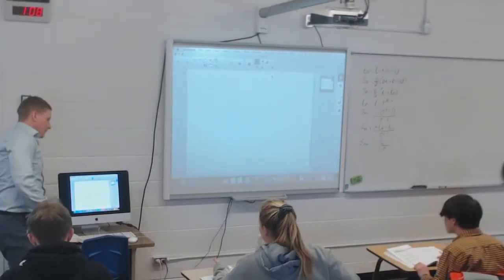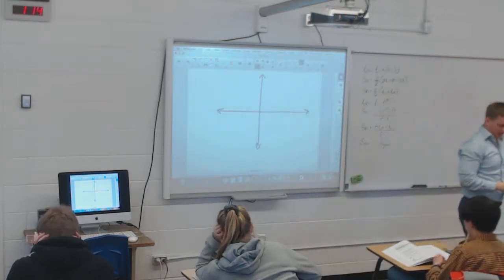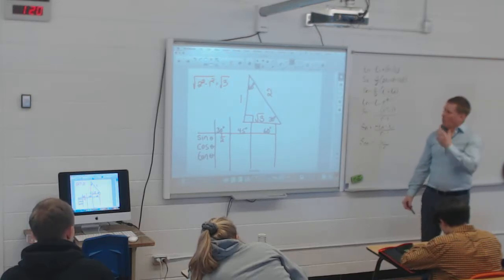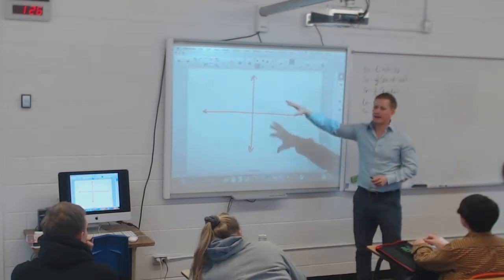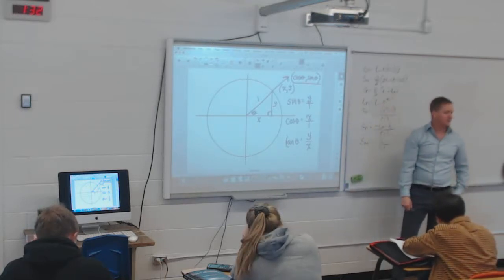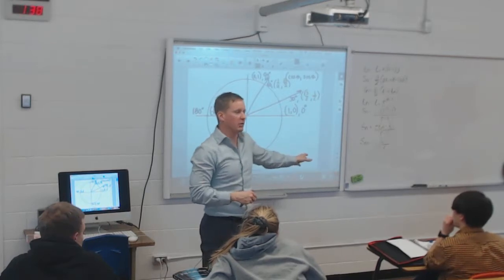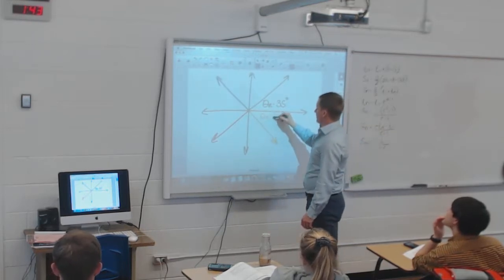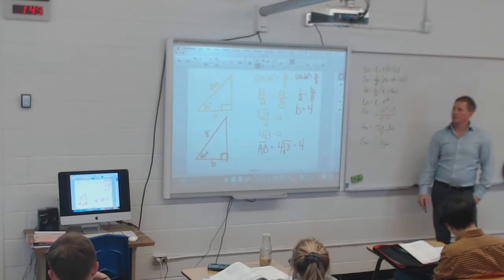2 1 Trigonometry Ratios Unit Circle